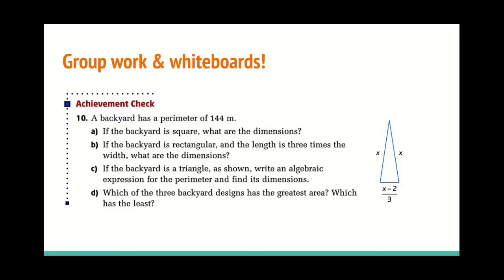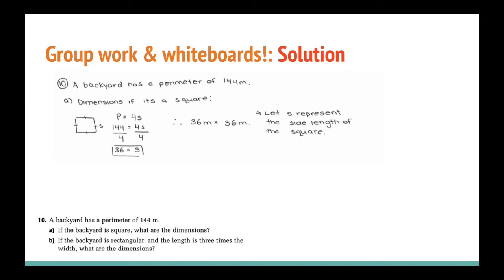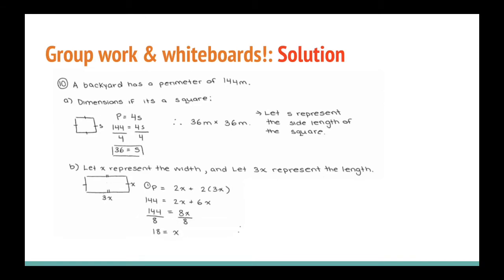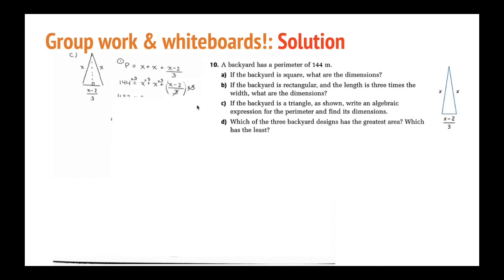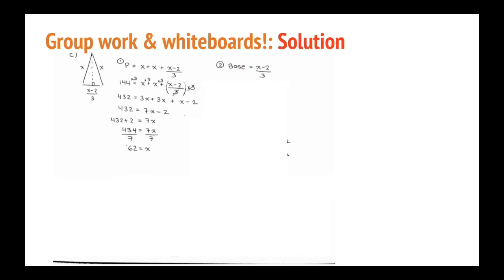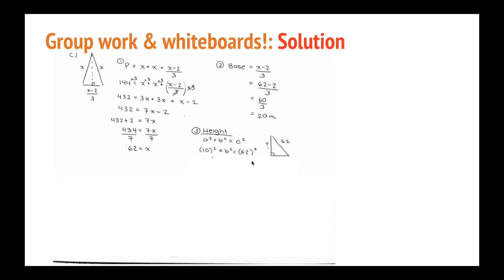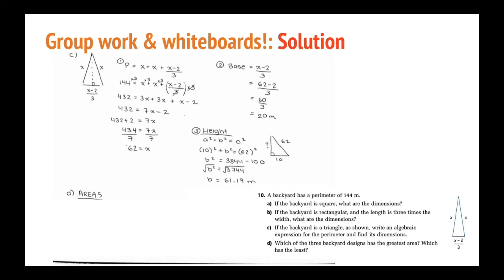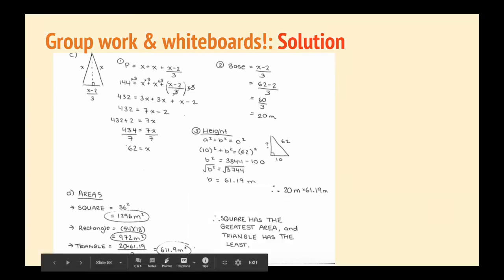C4D1: Group Work Question #10 What kind of shape will maximize the area, when given the perimeter?